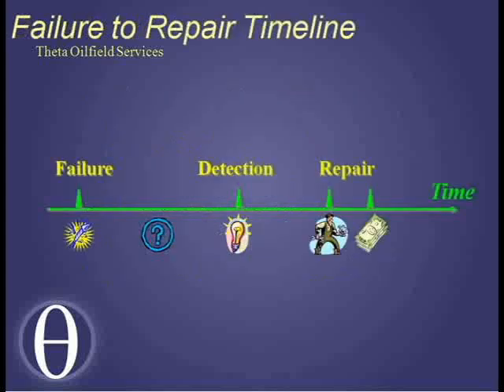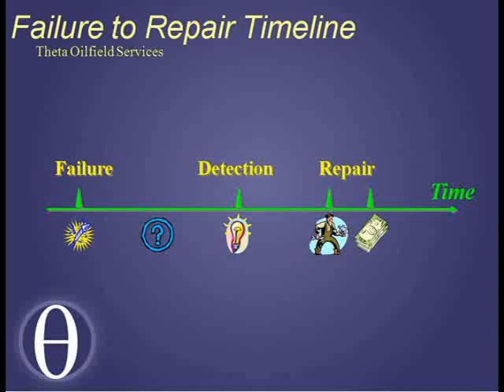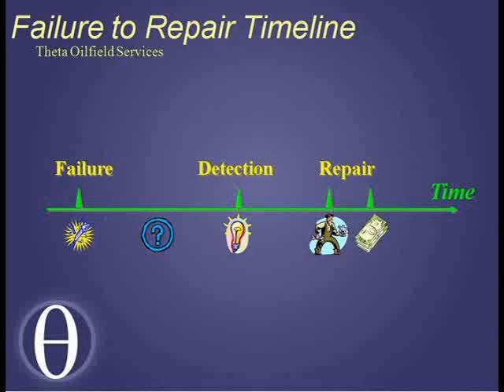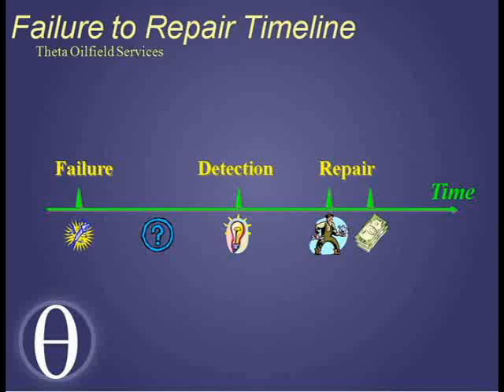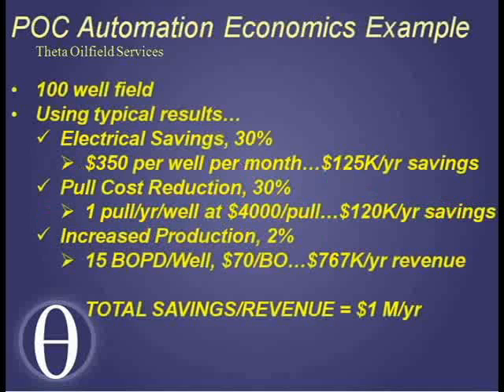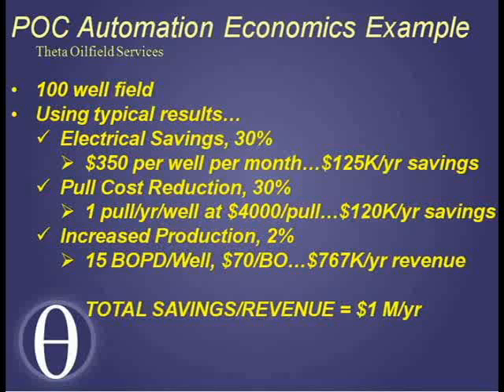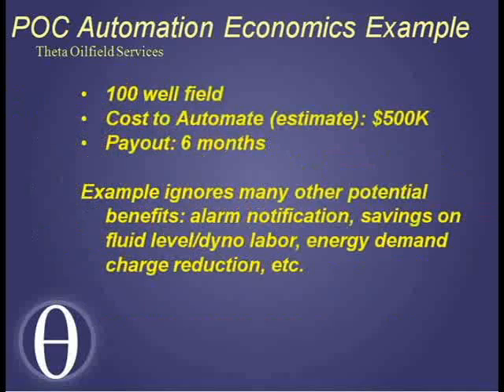XSPOC at the Rod Pumping Optimization Course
Terry Treiberg of Theta Oilfield Services gives a presentation at our Rod Pumping Optimization course on XSPOC. Multiple reasons to use XSPOC are given with interesting examples showing how to increase revenue.